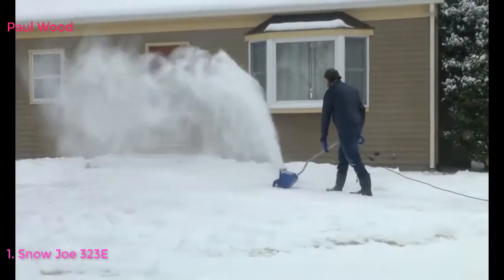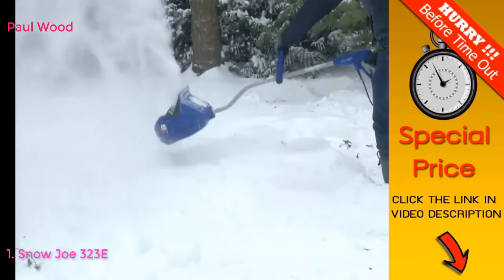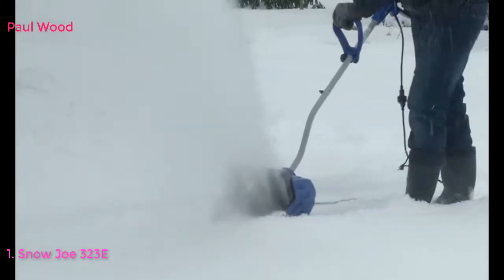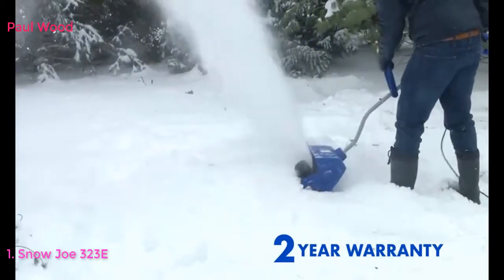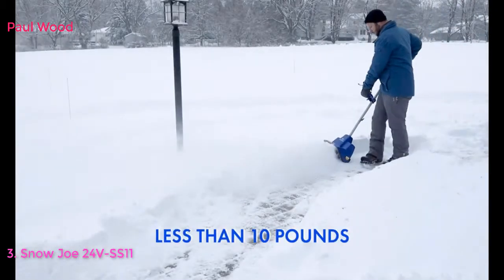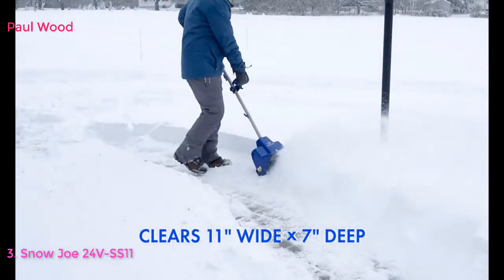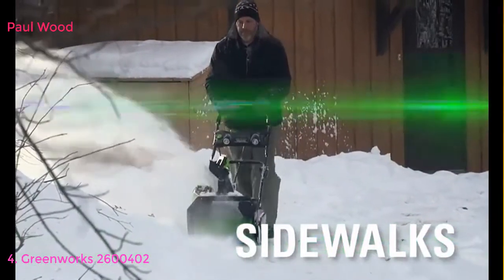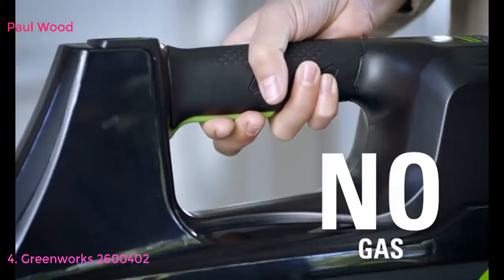Top 10 Incredible Snow Removal Tools & Equipment 2021